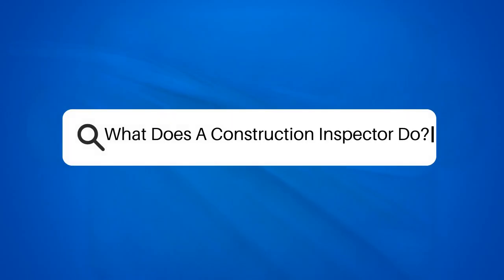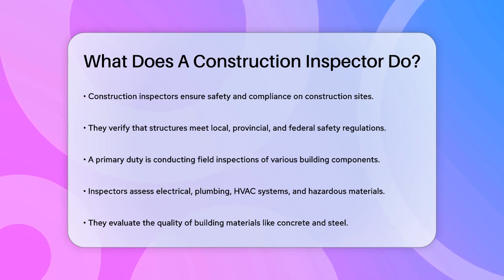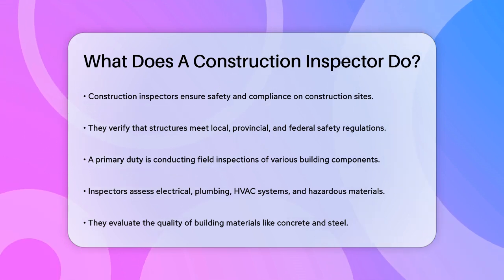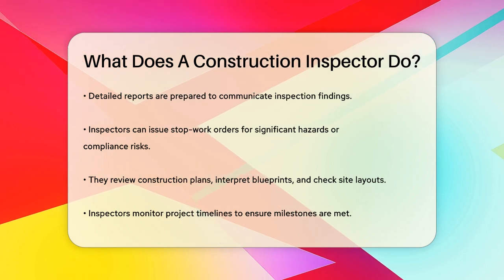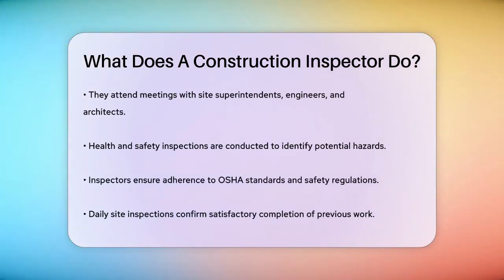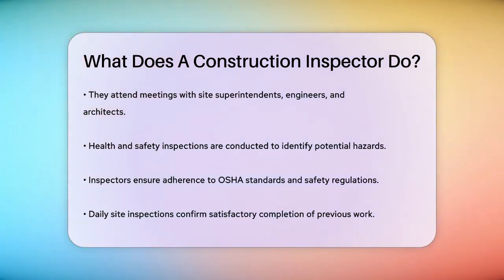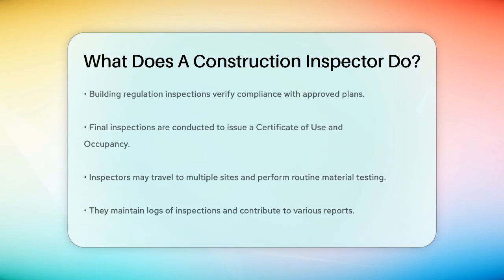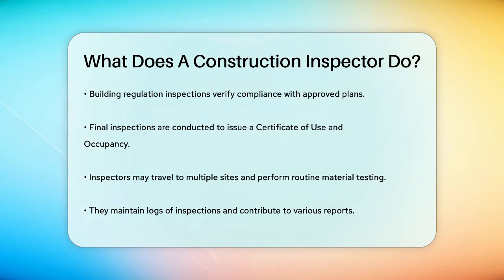What Does A Construction Inspector Do? - Civil Engineering Explained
What Does A Construction Inspector Do? In this informative video, we'll take a closer look at the essential role of a construction inspector in the building process. You'll discover the various responsibilities that come with this position, from ensuring safety and compliance to conducting thorough inspections on construction sites. We will cover the types of inspections that construction inspectors perform, including daily site evaluations and final assessments once a project is completed. You’ll learn how these professionals work closely with architects, engineers, and site managers to maintain high standards throughout the construction process.

Additionally, we'll discuss the importance of health and safety regulations, and how inspectors ensure that these guidelines are followed to protect workers and the public. By the end of this video, you will have a clearer understanding of how construction inspectors contribute to the successful completion of construction projects and the overall safety of the built environment.